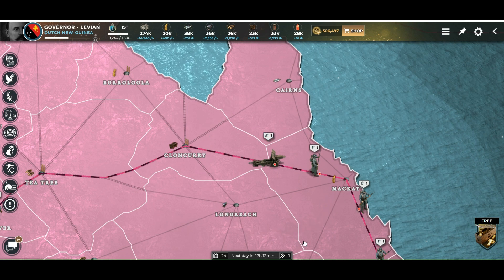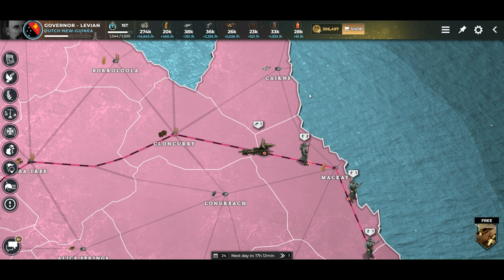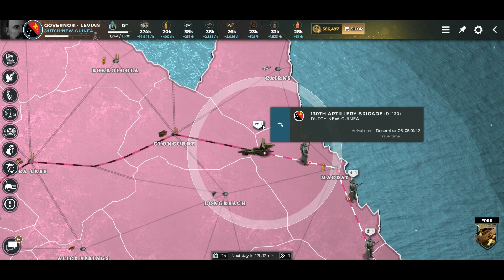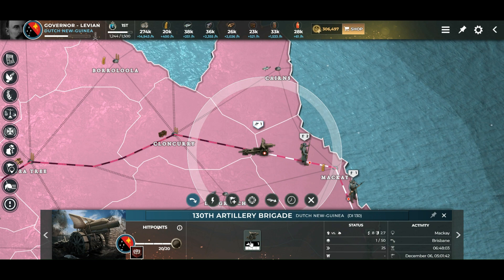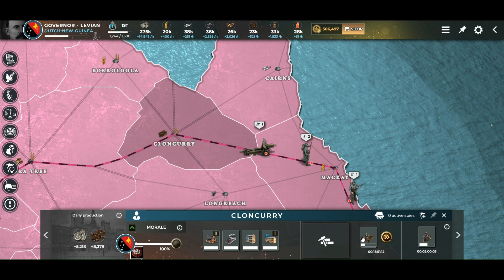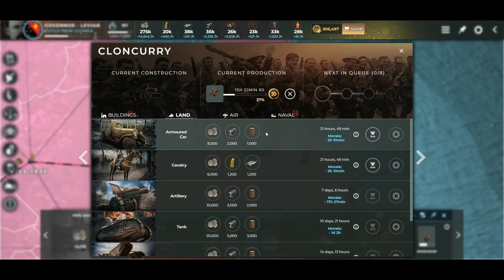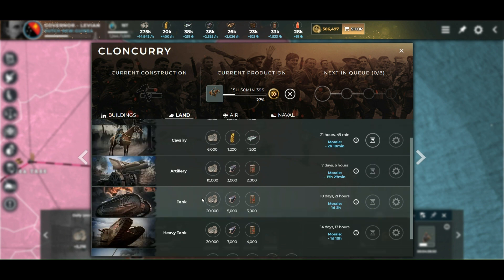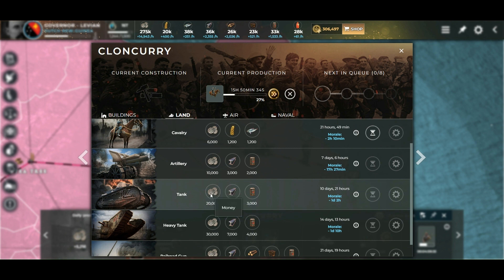Supremacy basic guide, the artillery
In this series I take a deeper look at every playable unit in Supremacy 1914. We look at strengths and weaknesses of every unit and and they work with other units in our strive to get the best use out of every part.

In this chapter we talk about the cruiser.